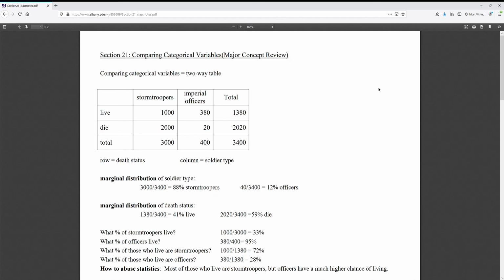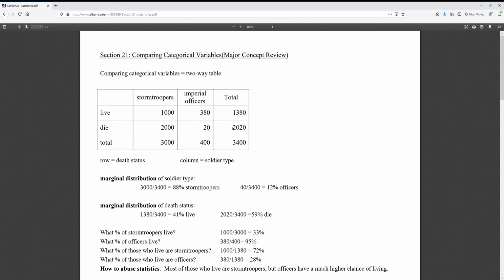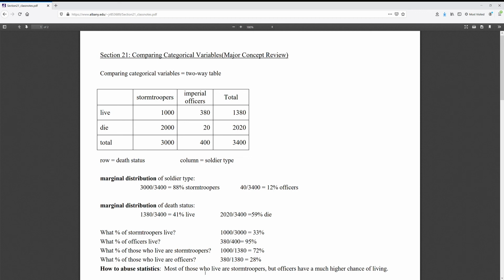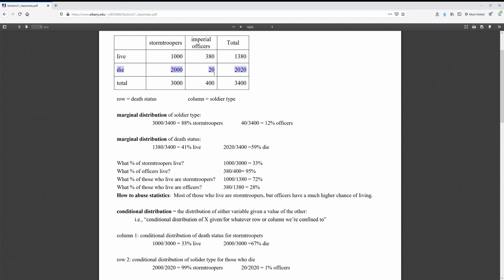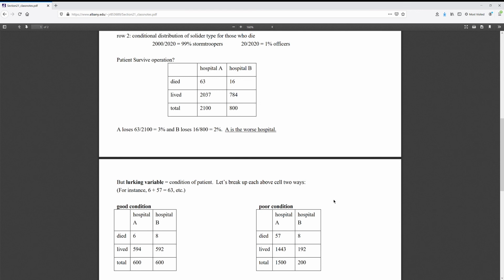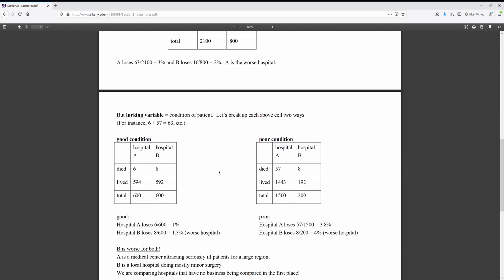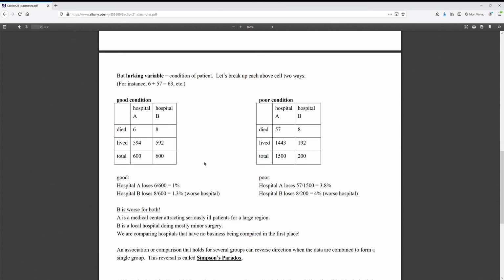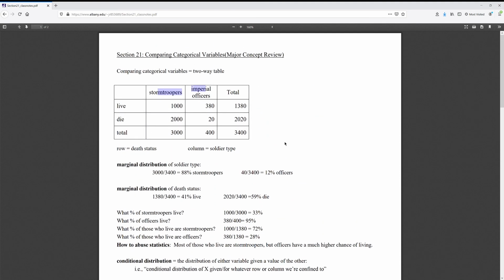section 21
Section 21: Comparing Categorical Variables